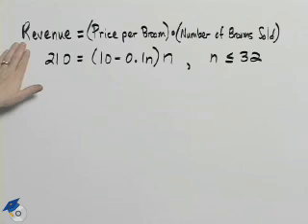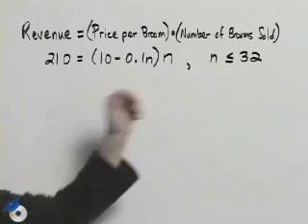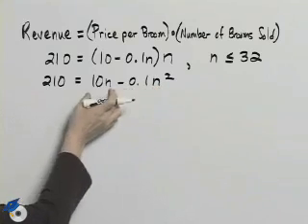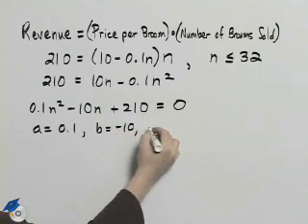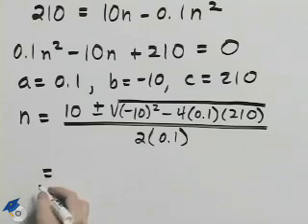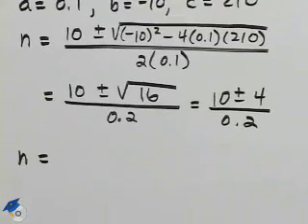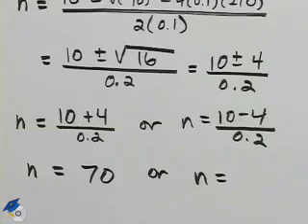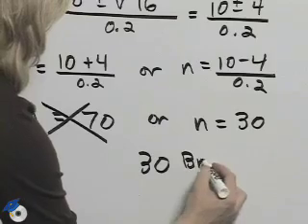Angel Elementary and Intermediate Algebra Ch 12 Ex 25